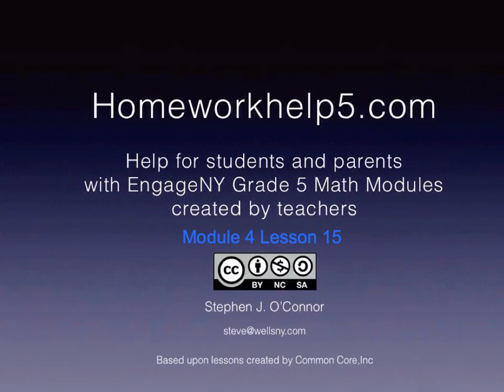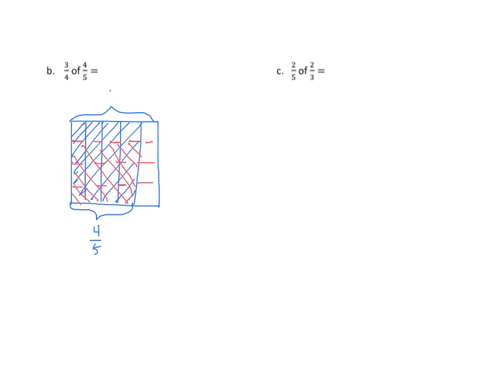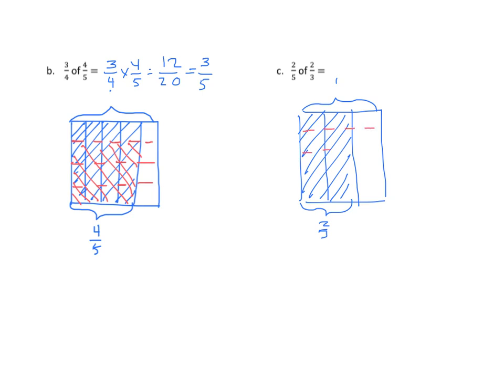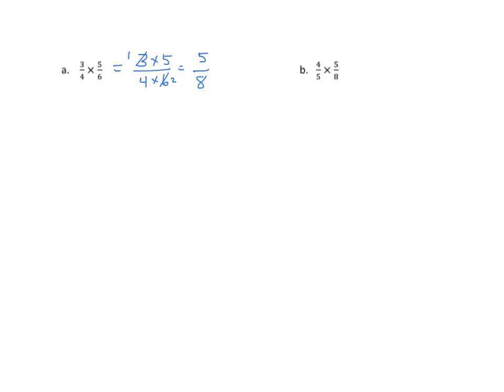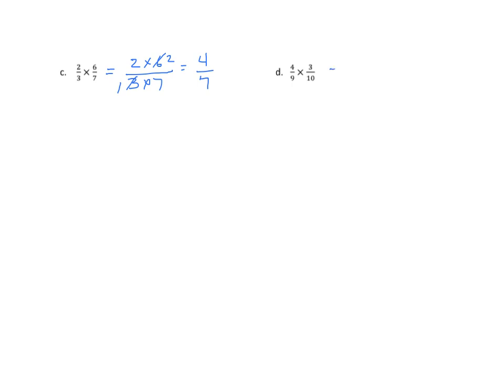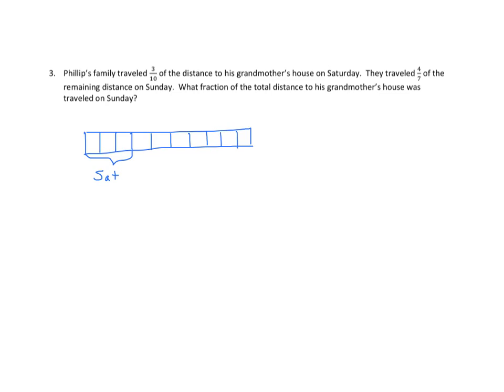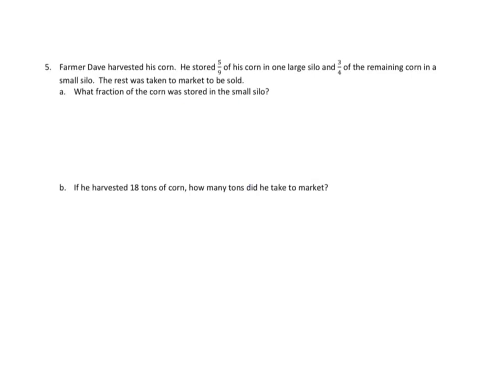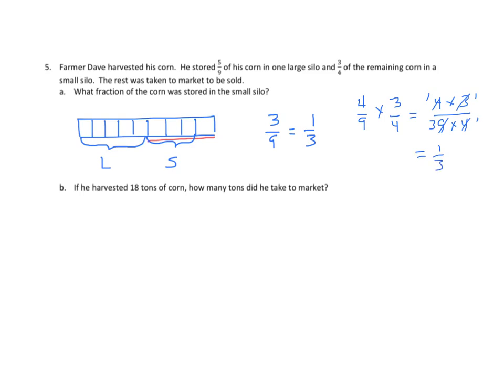Grade 5 EngageNY Eureka Math Module 4 Lesson 15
Multiply non-unit fractions by non-unit fractions.